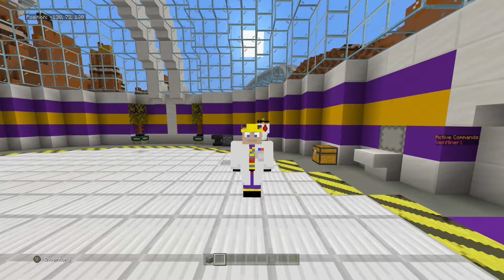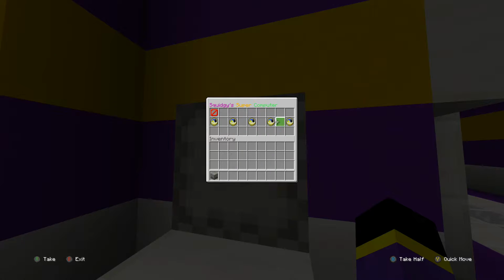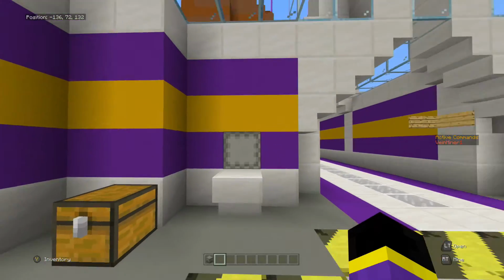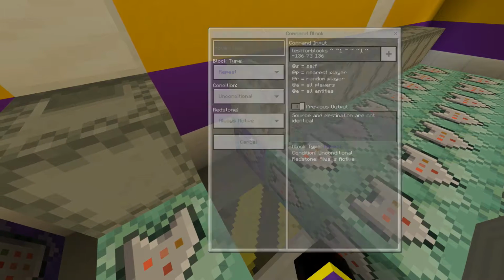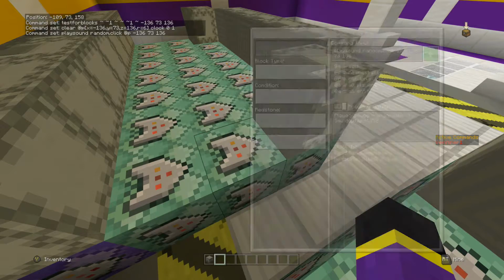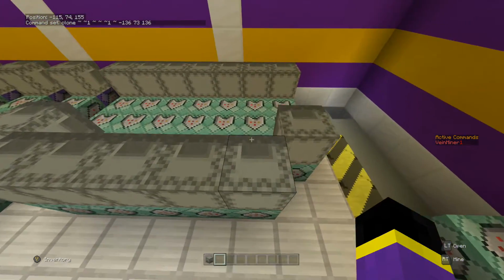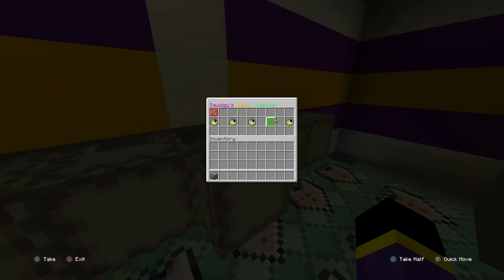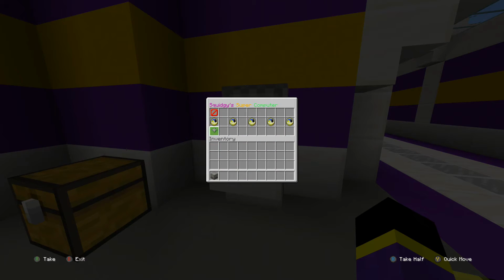Custom UI on Bedrock Using Commands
Heeello guys, Today I show you another command, this time it's a Custom UI